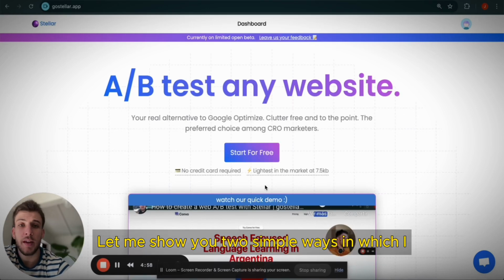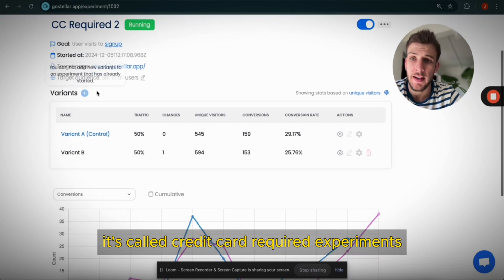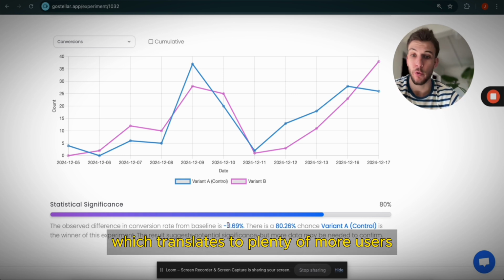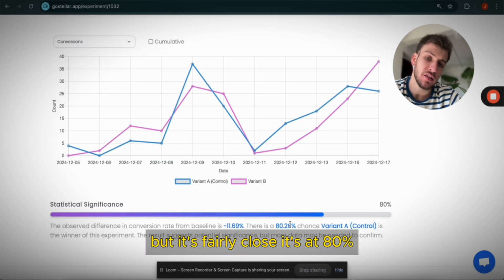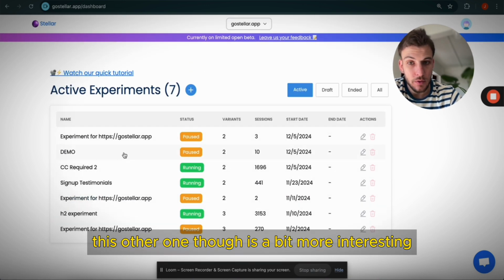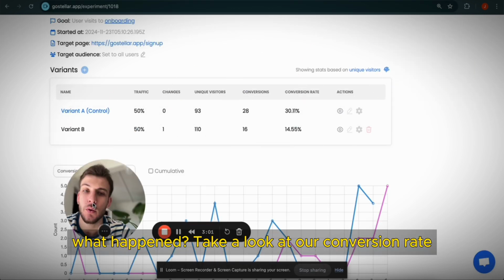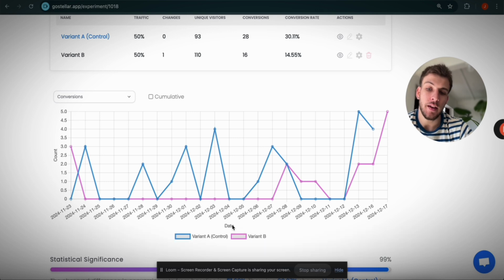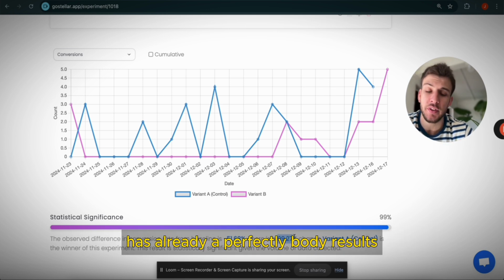2 Simple Ways To Increase Your Website's Conversion Rate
A brief example on how you can increase your website's conversion rates by over 60%.

Learn how to create A/B tests effortlessly with Stellar, the fastest and lightest A/B testing platform in the market. Perfect for CRO marketers, no-code users, and developers.

Discover how to boost conversions with our clutter-free, ultra-lightweight solution.